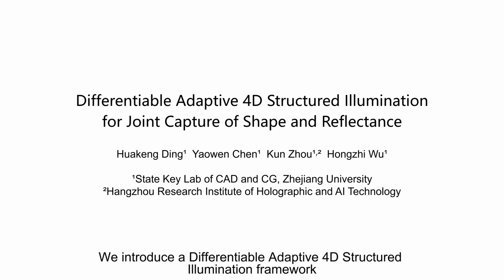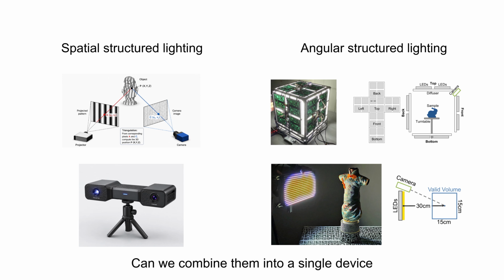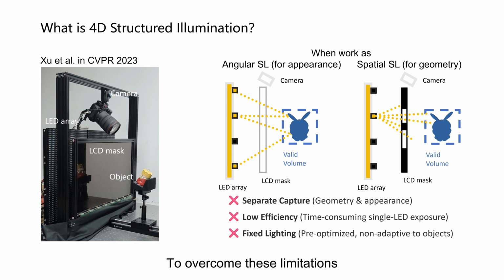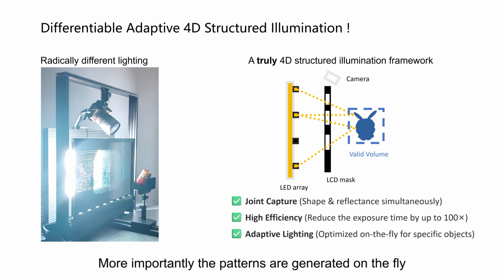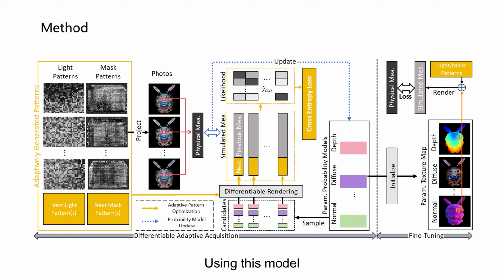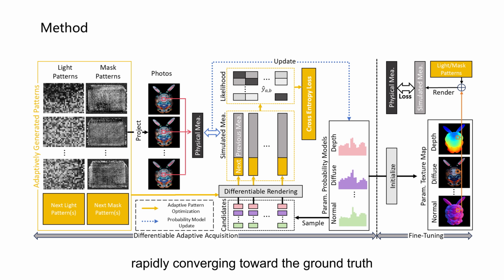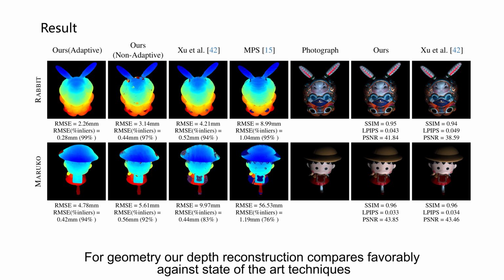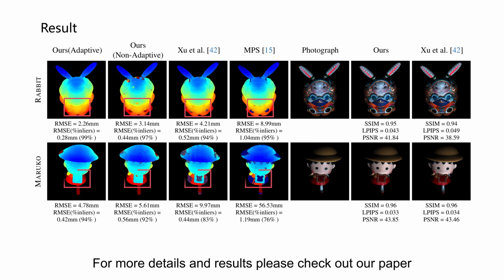Differentiable Adaptive 4D Structured Illumination for Joint Capture of Shape and Reflectance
[CVPR2026] Differentiable Adaptive 4D Structured Illumination for Joint Capture of Shape and Reflectance
Huakeng Ding¹  Yaowen Chen¹  Kun Zhou¹⸴²  Hongzhi Wu¹
¹State Key Lab of CAD and CG, Zhejiang University
²Hangzhou Research Institute of Holographic and AI Technology